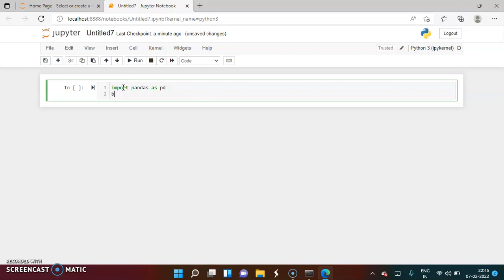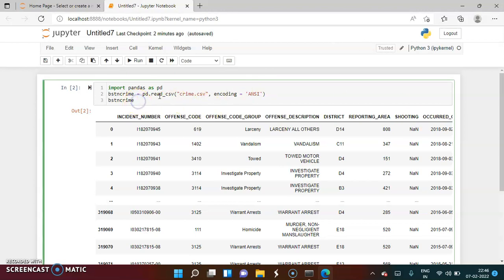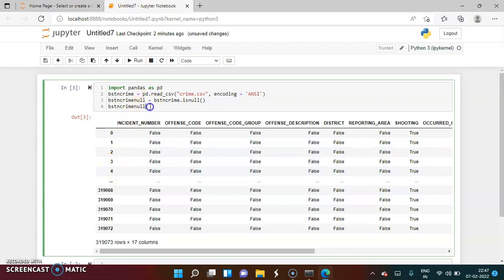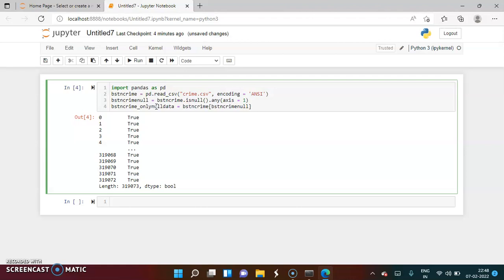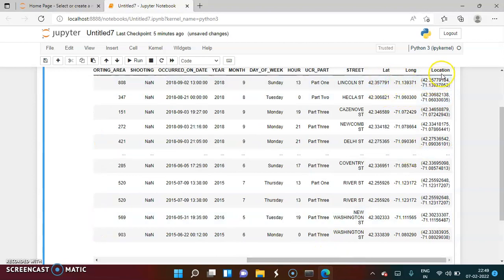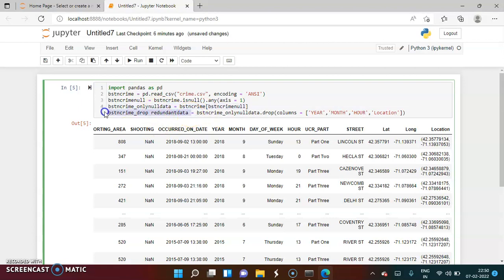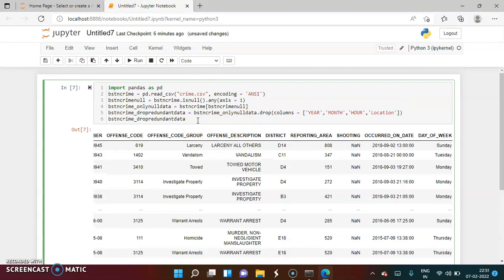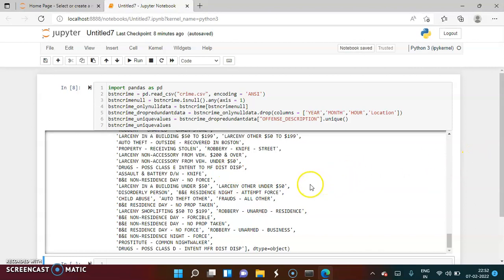Python learning | Data science | Data Cleaning #3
- Read a dataset for crimes in boston
- Identify the null values
- Drop the redundant columns
- Identify the misspellings